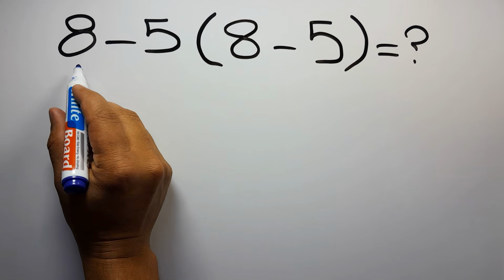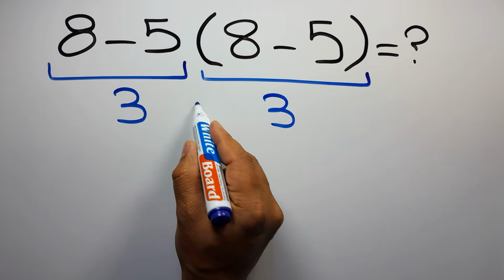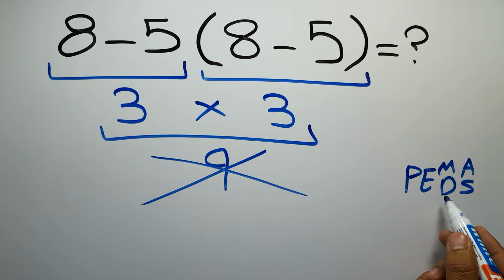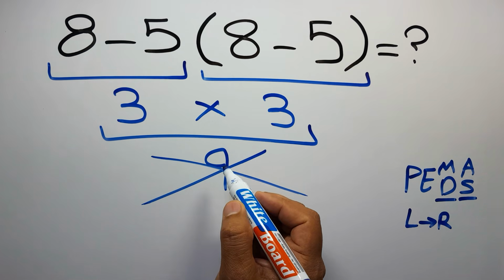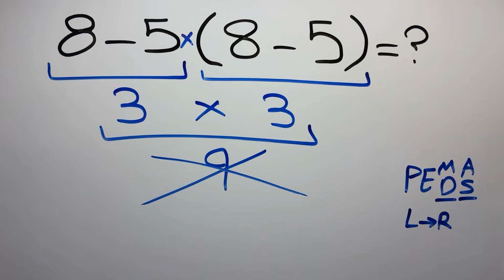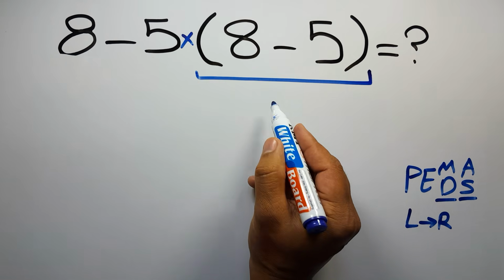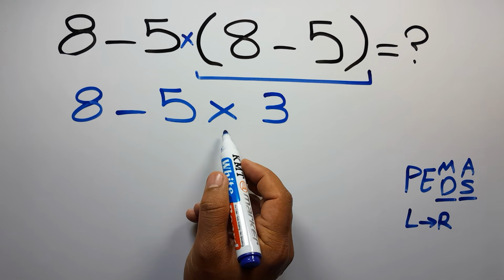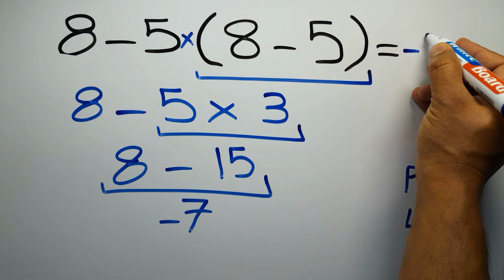This Simple Math Mistake Fools Everyone!